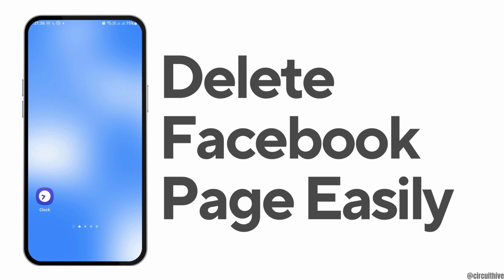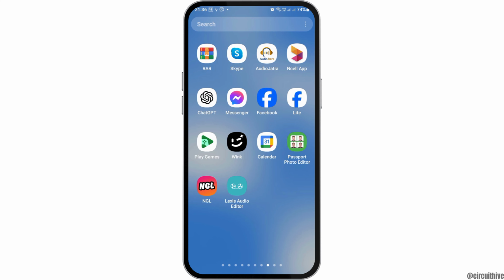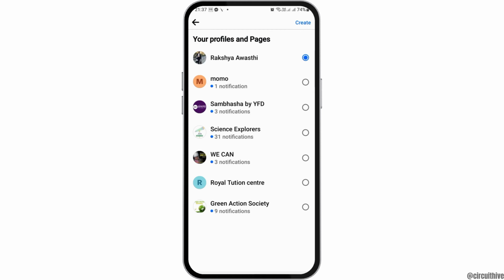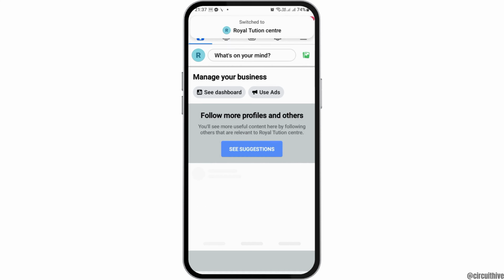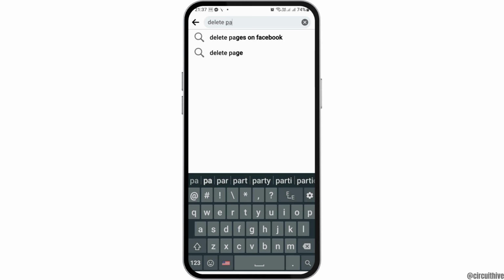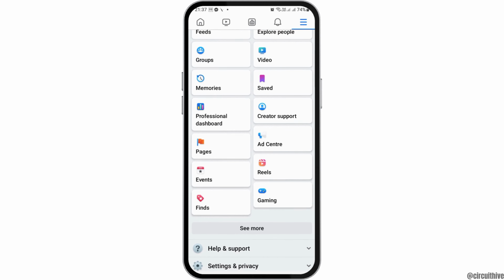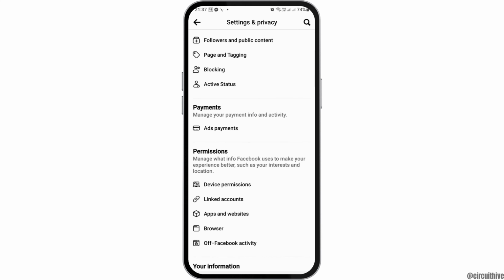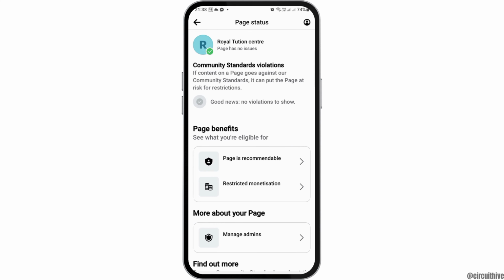How To Delete Facebook Page (Updated 2024)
🗑️💻 How to Delete Facebook Page (Updated 2024) | Full Guide to Permanently Delete a Facebook Page

Looking to delete a Facebook page in 2024? This guide provides a complete walkthrough on how to permanently delete a Facebook page, offering updated steps for a straightforward removal process.

In this tutorial:
0:00 - Introduction
0:15 - How to Delete Facebook Page (Updated 2024) | Full Guide to Permanently Delete a Facebook Page

Learn how to delete your Facebook page with this detailed guide. This video explains the step-by-step process to permanently remove a Facebook page, covering everything from accessing the page settings to confirming the deletion, ensuring the page is completely erased.

Permanently remove your Facebook page by following this guide on how to delete a page in 2024!